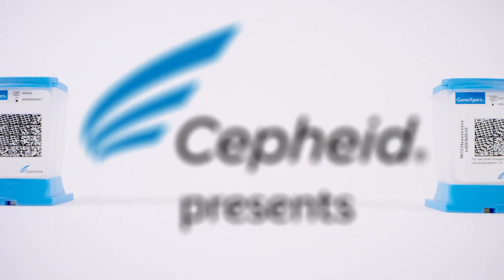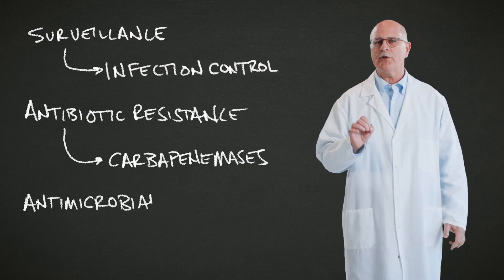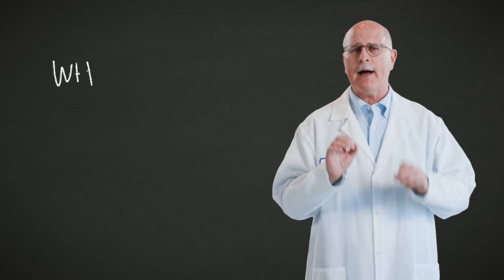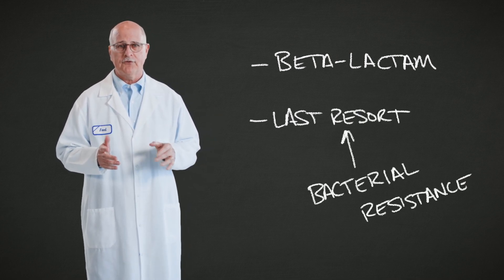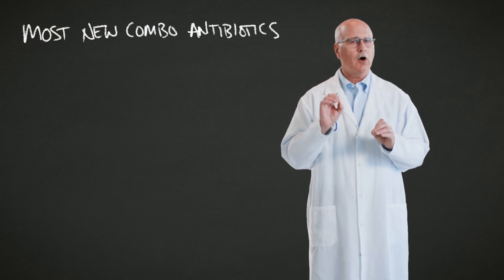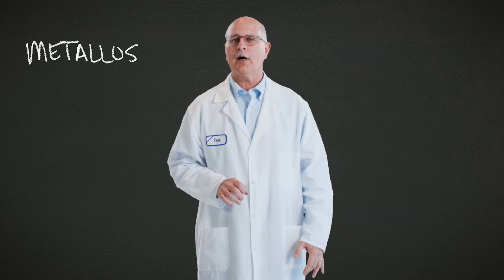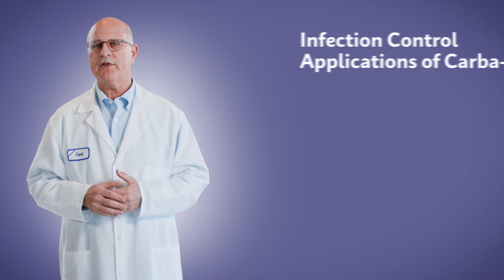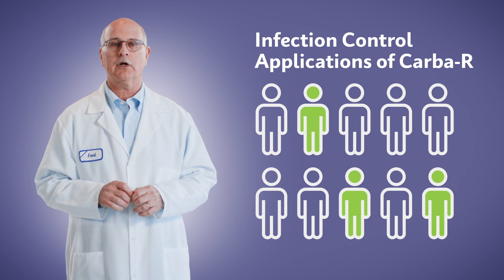Dr. Tenover (retd) Discusses Cepheid's Xpert(R) Carba-R test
Cepheid's Xpert(R) Carba-R is a versatile test that can be used as a surveillance test for infection control, an antibiotic resistance test for carbapenemases, and an antimicrobial stewardship tool. Watch to learn more.